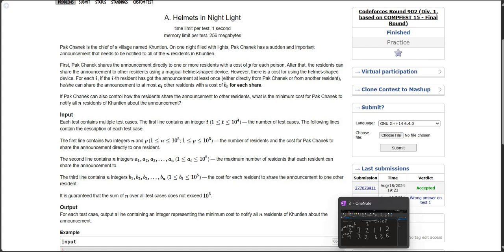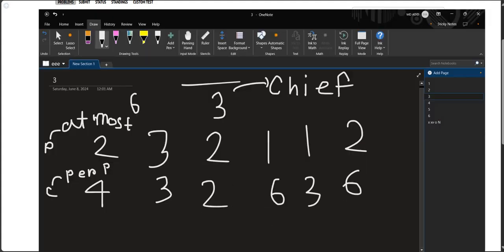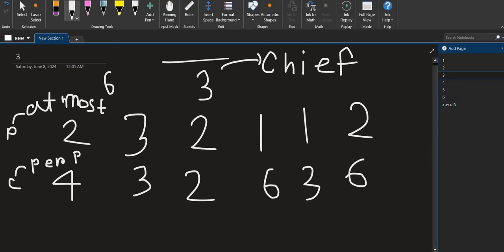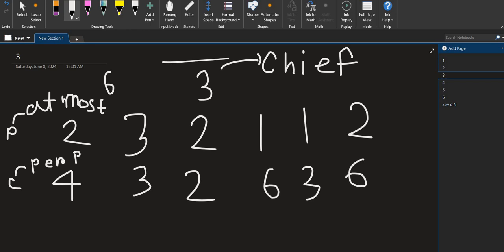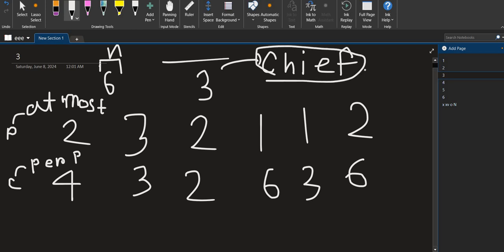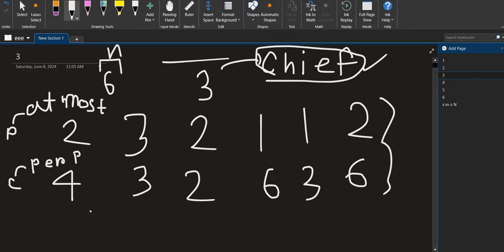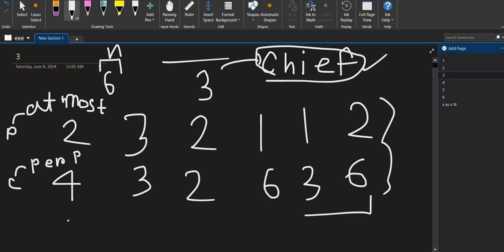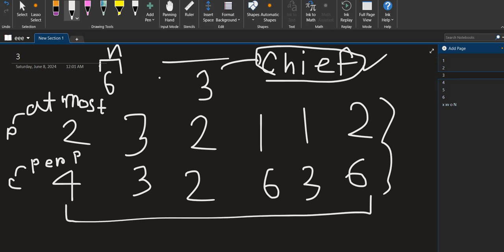Helmets in Night Light | Round 902 | Div 1 | Codeforces